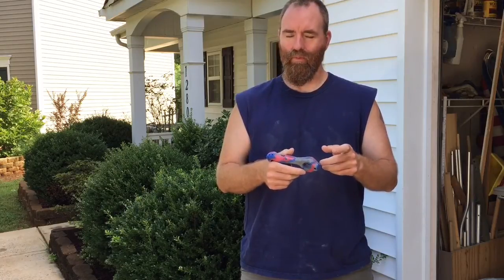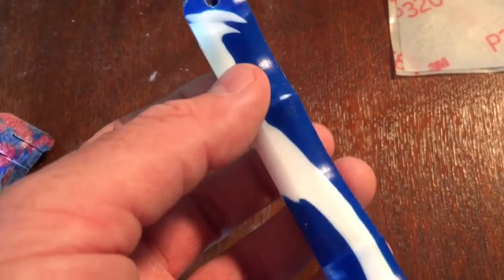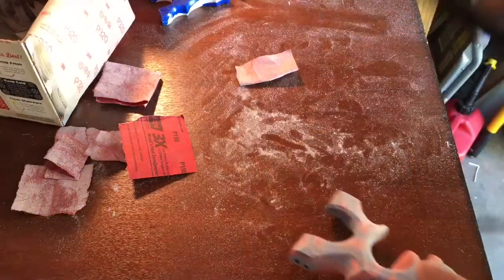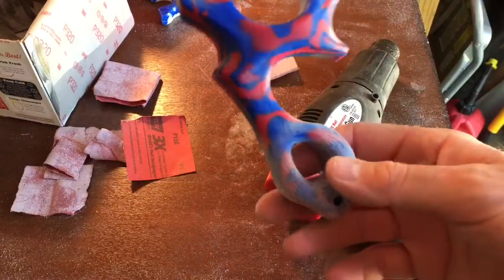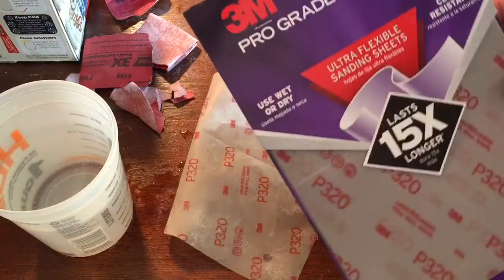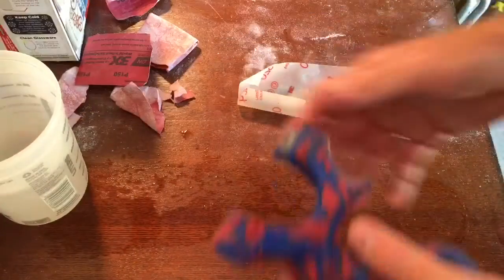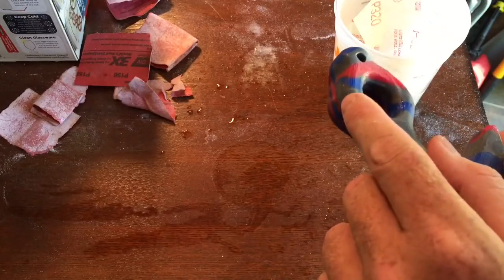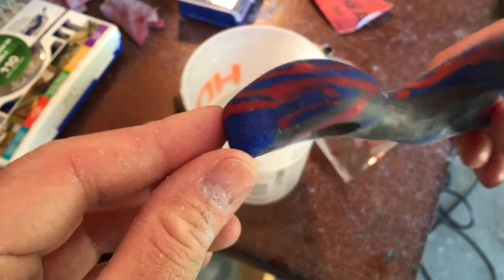How to finish a HDPE slingshot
In this video I show how I finish HDPE with sandpaper and a heat gun.